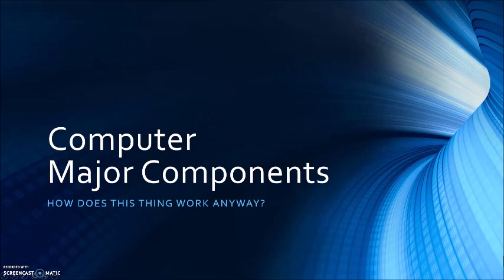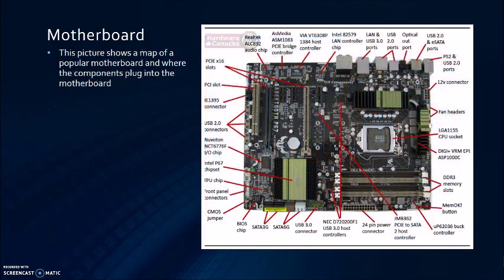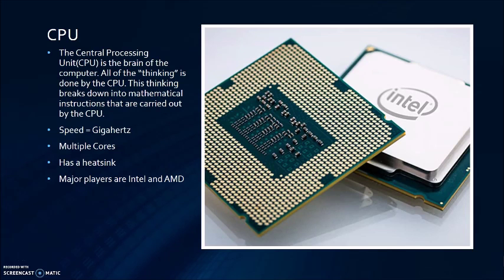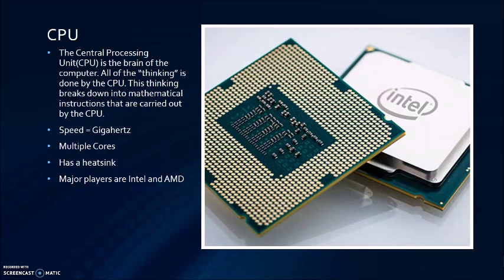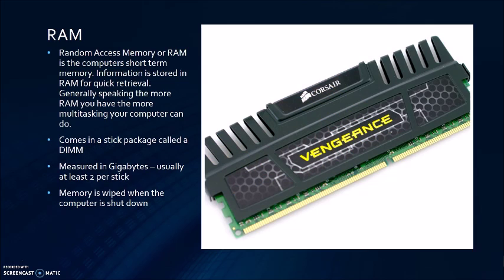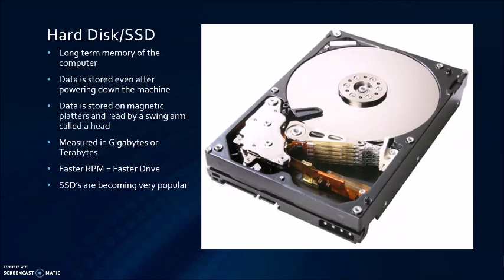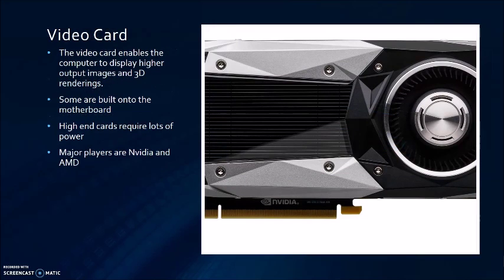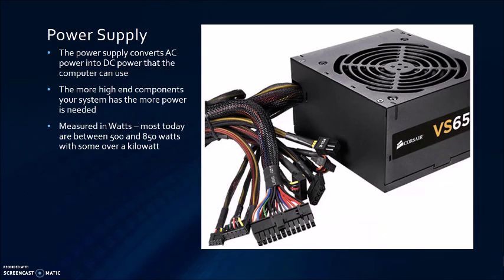flippedclassroom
Flipped Classroom Video for my EMS 810 class about the major components of a computer.